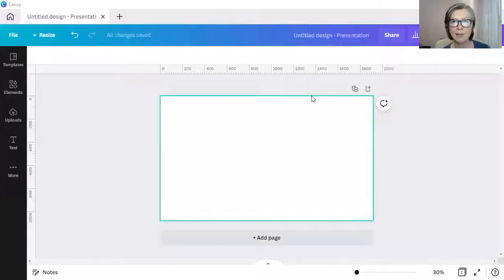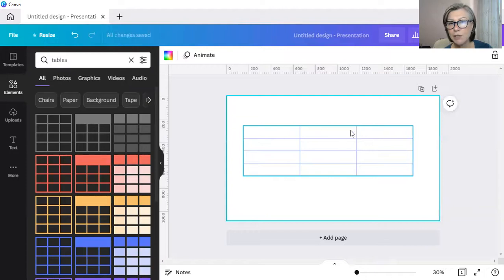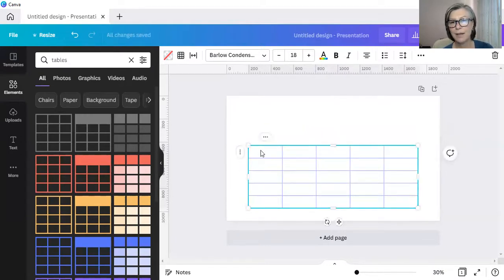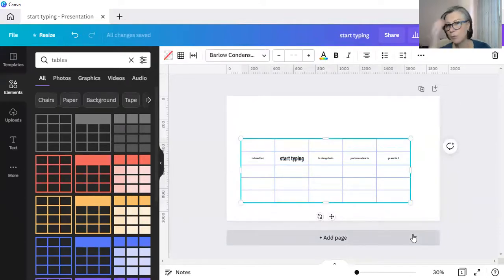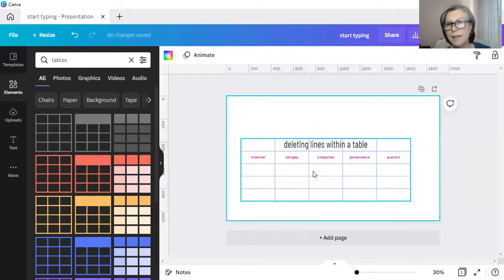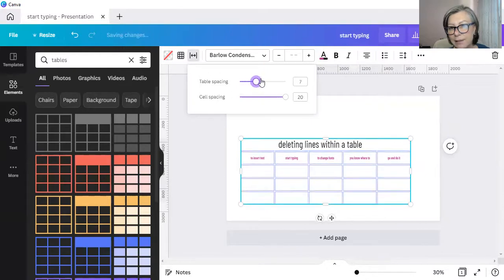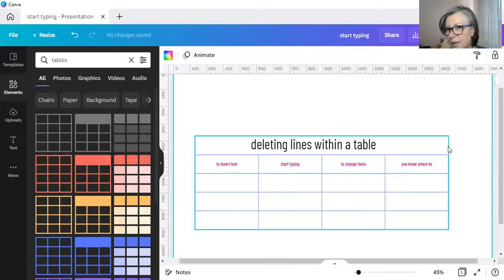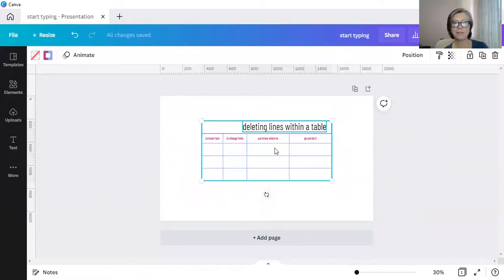How to: Create a table within Canva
Canva has tables - Excel meet Canva, Canva meet Excel

There are still some gremlins in the functionality, but knowing Canva they will sort this out in no time flat!

Please let me know if there is anything else you'd like to see me create for this channel.